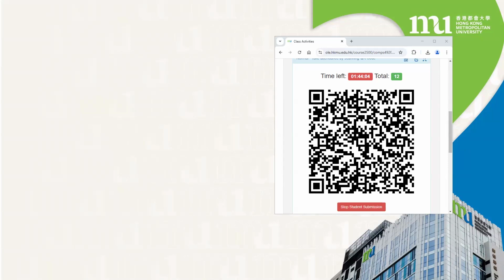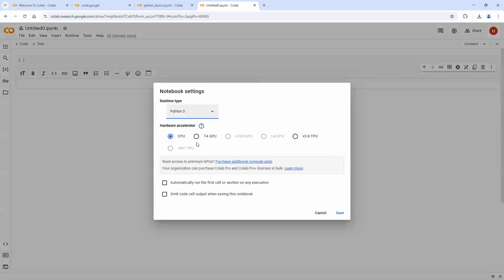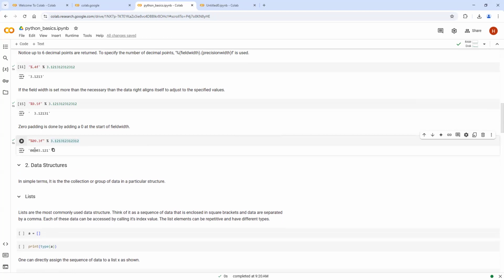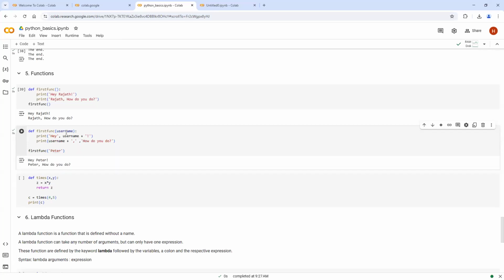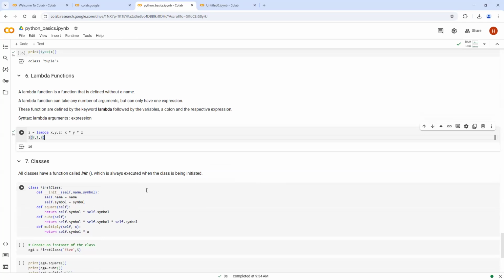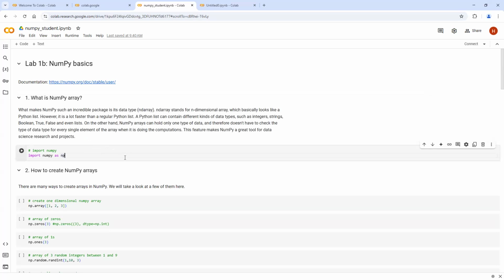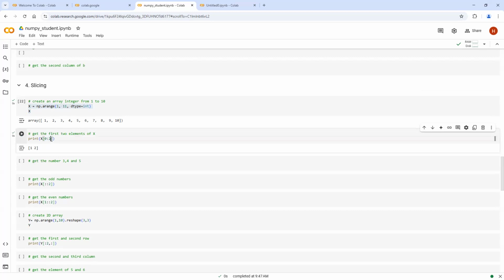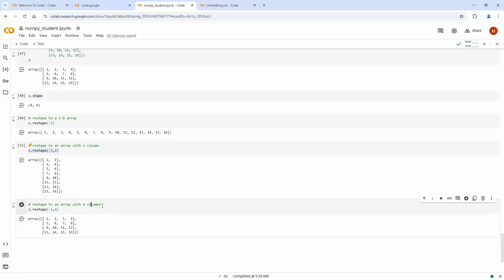Lab01 Recording 1920x1080